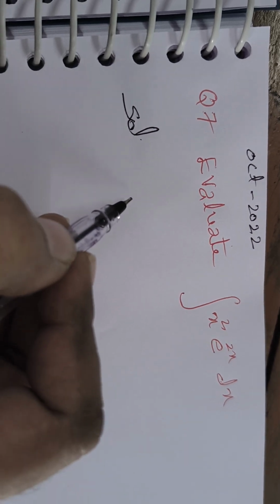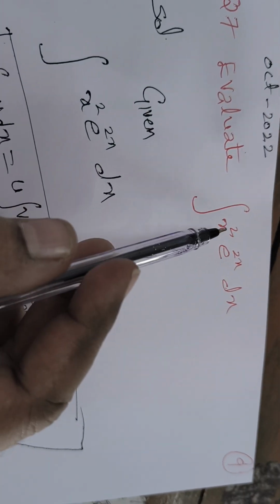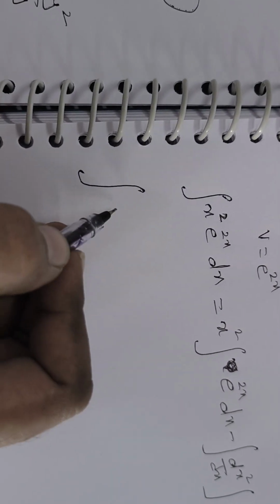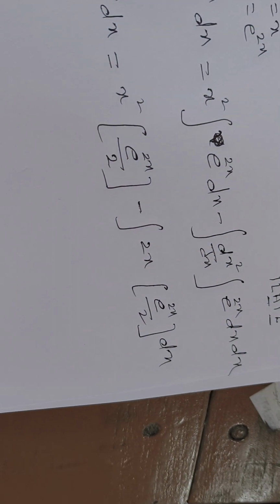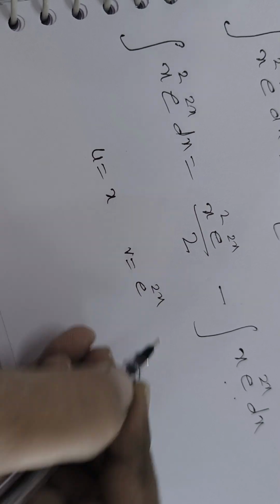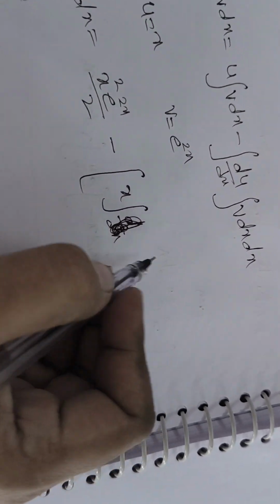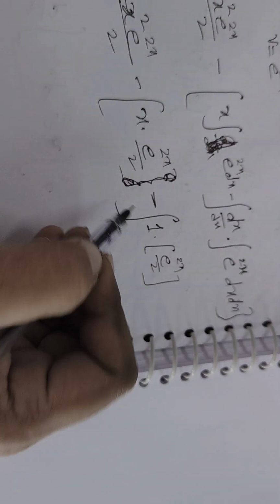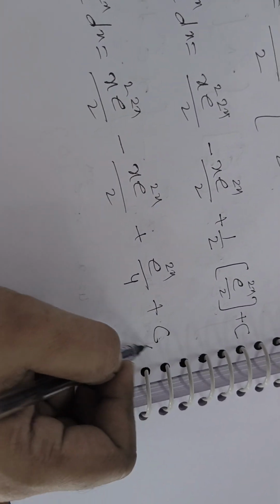pharm D first year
October 2022- Question number :7